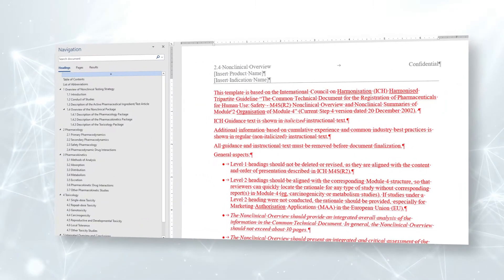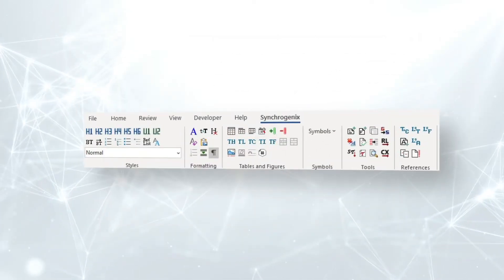Synchrogenix eCTD Authoring Templates | User Testimonial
Lisa Hove, Senior Regulatory Writer, speaks to her past experience with authoring templates and her thoughts on templates since using the Synchrogenix eCTD Authoring Template Suite.